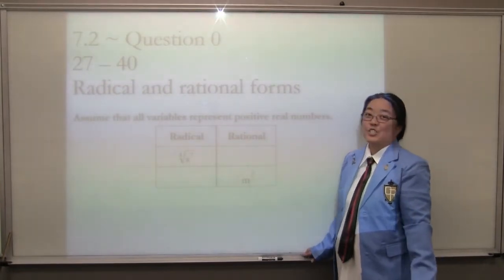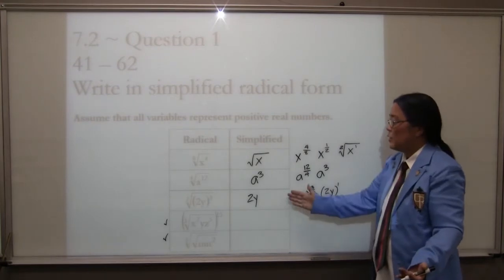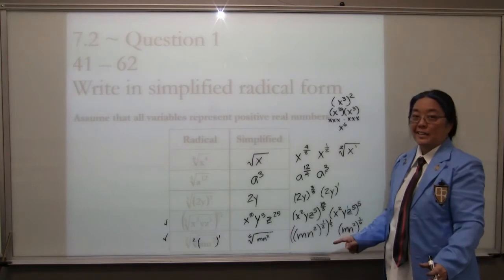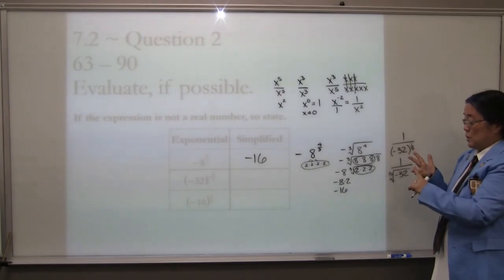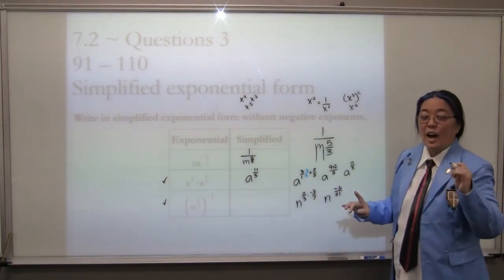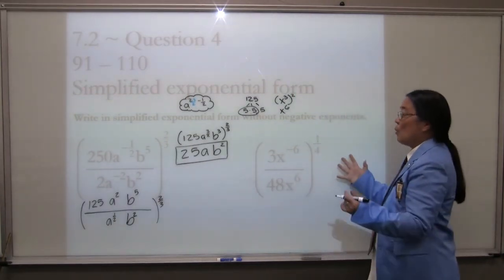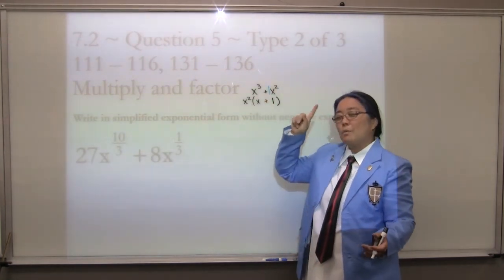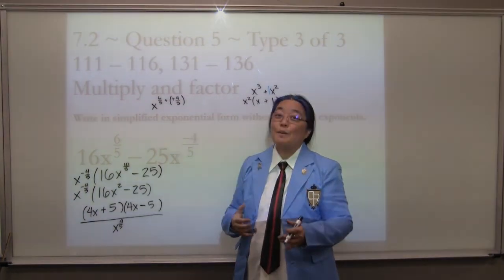MAT 099 7 2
7.2 Rational Exponents

I'm wearing an Ouran High School cosplay.  There are 7 members of the Ouran Host Club.  Oddly, I didn't have a white button down shirt, so it's actually one of my hubby's XL shirts (and it wasn't tucked in).  I bought a white button down for Chapter 9.